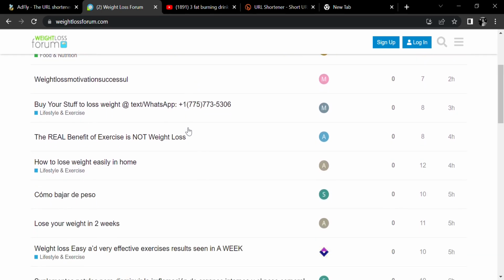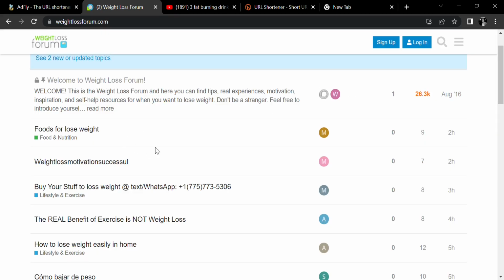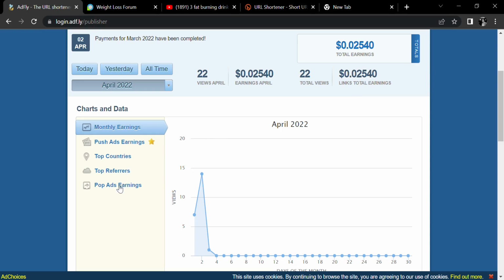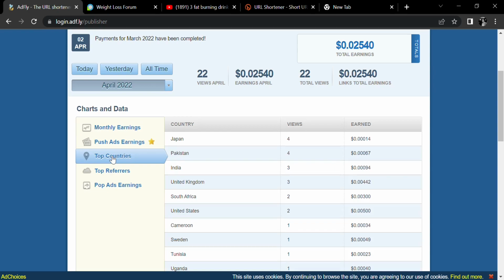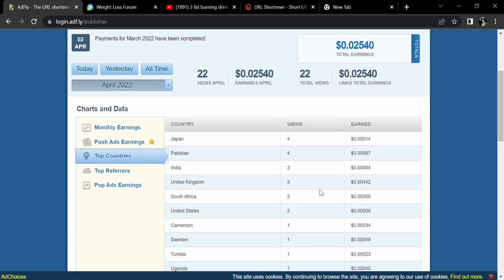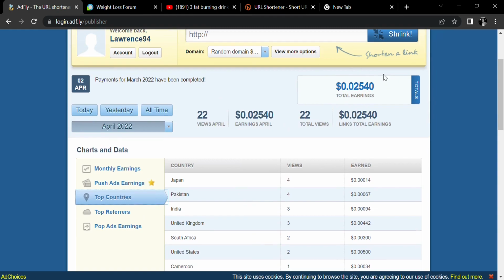make money online in under 10 minutes a day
How to make money online in 2022 in four(4) easy steps using others YouTube links.

In this video we are going to learn how to make money online using someones youtube video links ,in four easier steps , we need youtube link of a virtual video, we need Adfly website ..don’t worry I will drop down the link,we need link shorten website ,and a forum ..
In few easy steps you will be able to make  lot of money ..